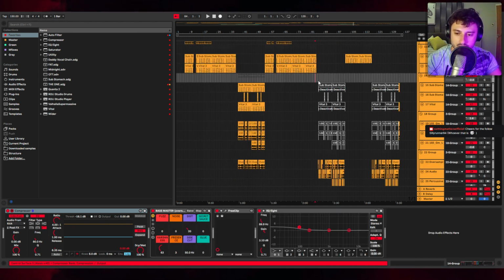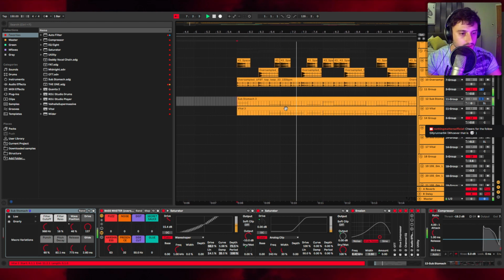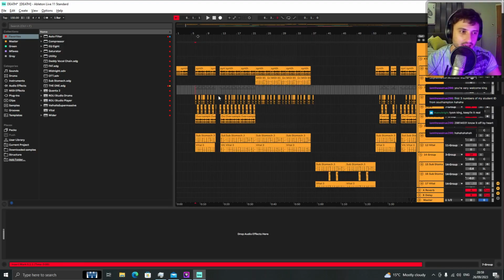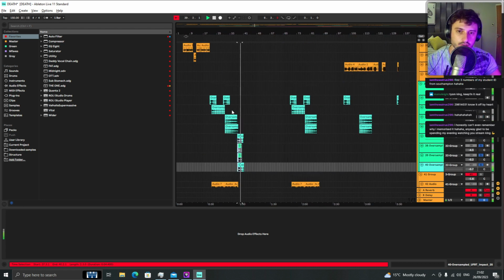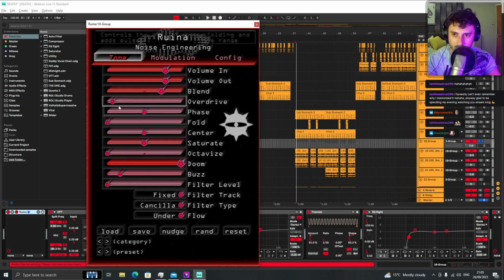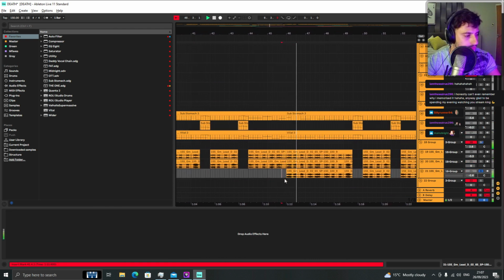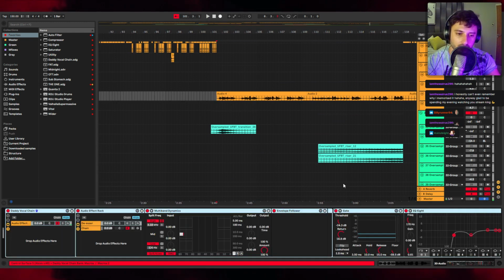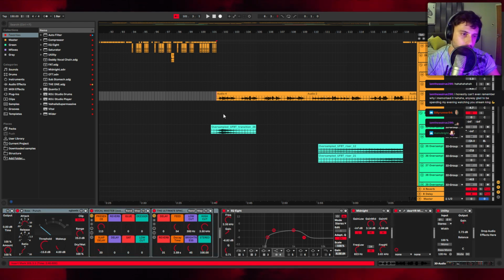Amazing FREE Plugin!! (How I Produced DEATH)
In this video,  I dive into the creative process behind my song "DEATH" as I unveil the powerful resampling techniques used in Ableton Live. Discover the secrets behind the sound – watch now!